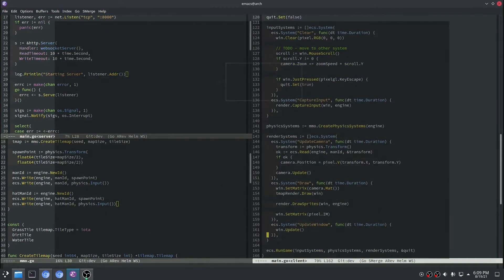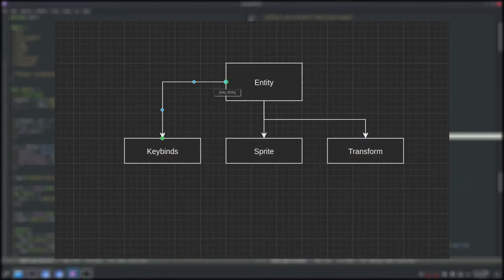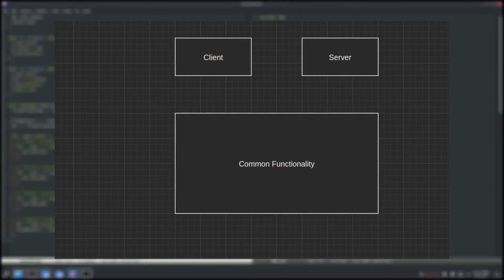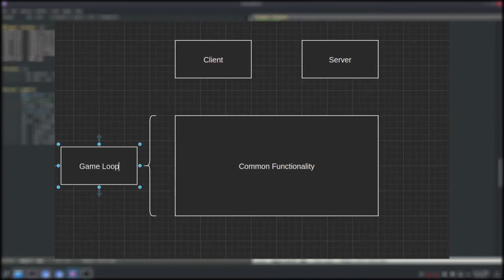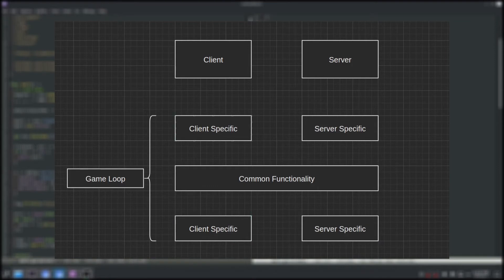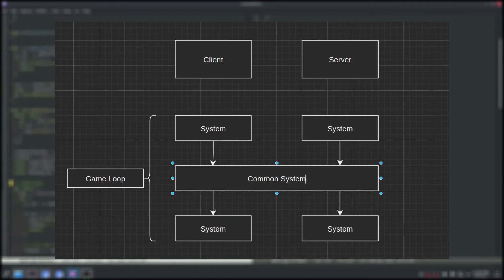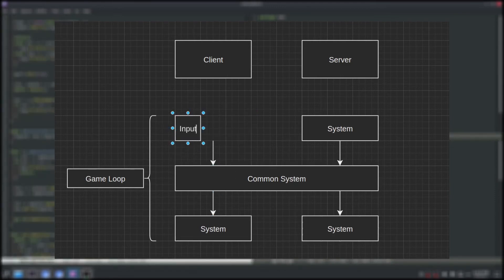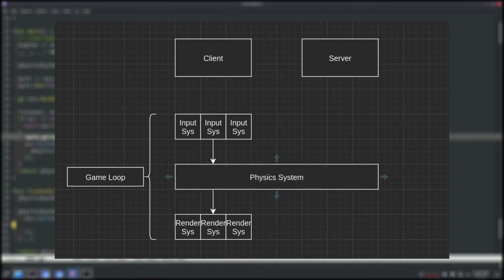Sharing systems between client and server [Making an MMO - E11]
Today we reorganize some more! The last reorganization (for now) is to add all of our client specific logic into shared packages so that both the client and server can share code when building their physics simulation. That said, input handling and rendering will still remain "client specific". Finally, we built a common struct which will represent our system. This way we can dynamically build arrays of systems and execute them as needed in our game loop.

This tutorial series is about creating an MMO from (almost) scratch. We will be coding in Golang and we will use libraries where appropriate. I will stay at a fairly high level for most things, but let me know if you want a more intensive study on any individual topic and I'll try to make an episode where possible.